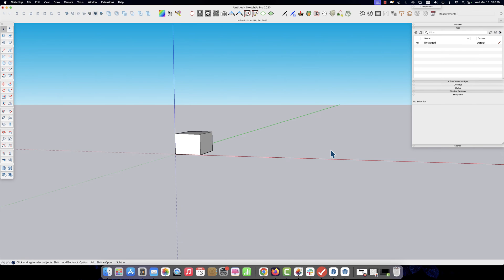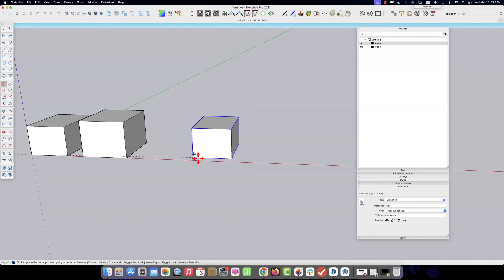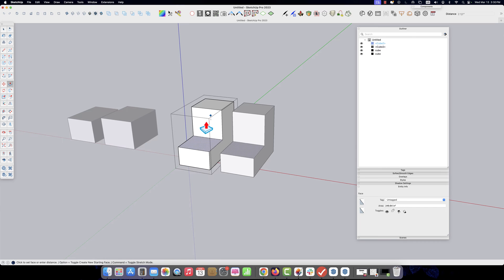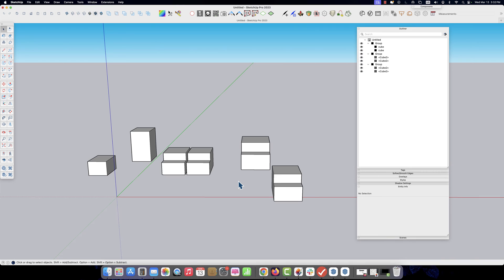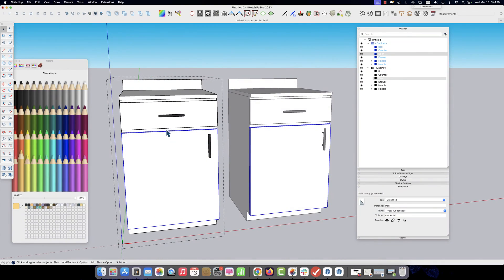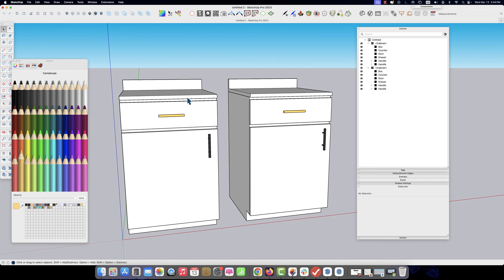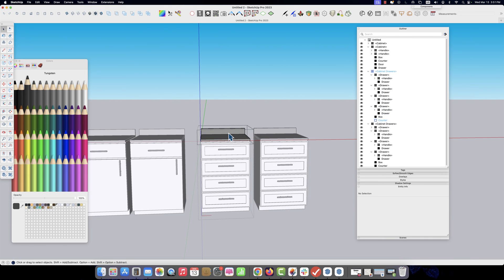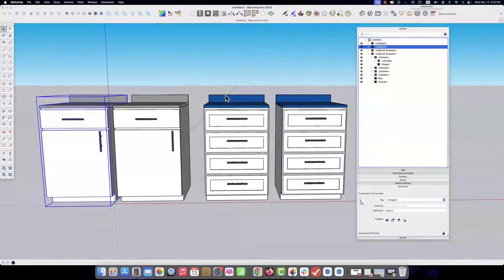Nested Components in Sketchup - when and how should you use them?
Are you confused by the concept of nested components?  In this video I'll give a brief overview of groups vs components, and some best practices for keeping your model organized using the outliner, and when it's beneficial to use components over groups.

No Extensions are used in this video.

00:00 Intro
00:30 Groups vs Components
02:46 Nesting
04:30 Cabinetry Example - Components inside a group
09:30 Cabinetry Example - Components inside components